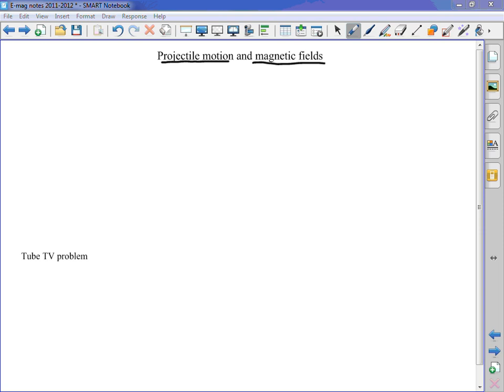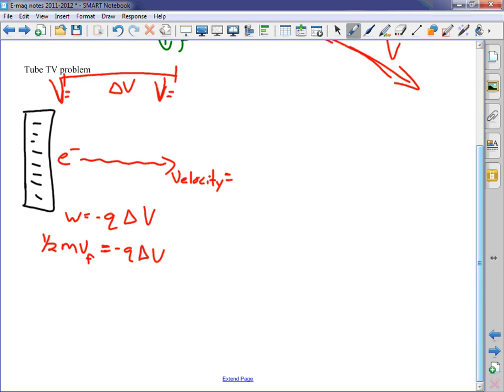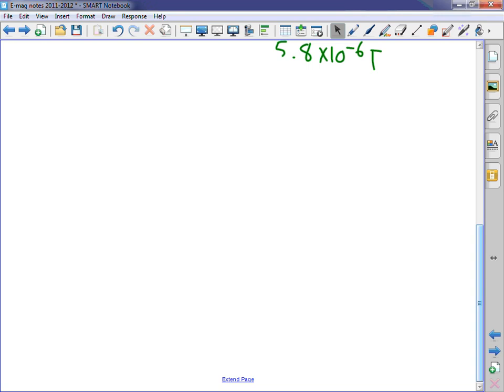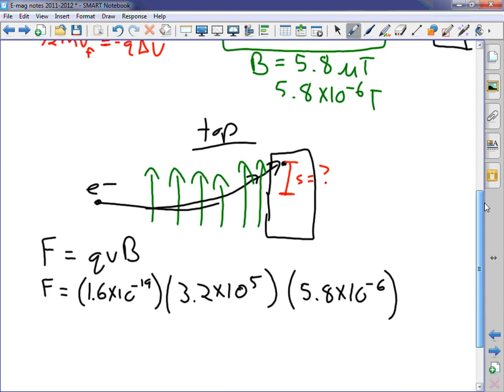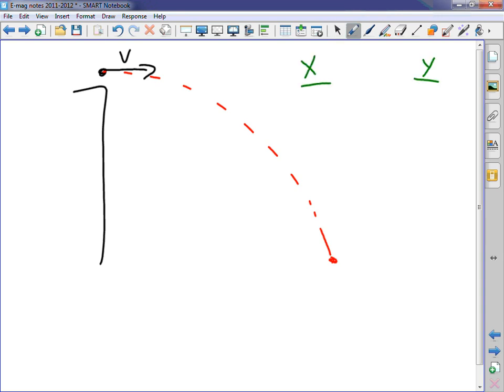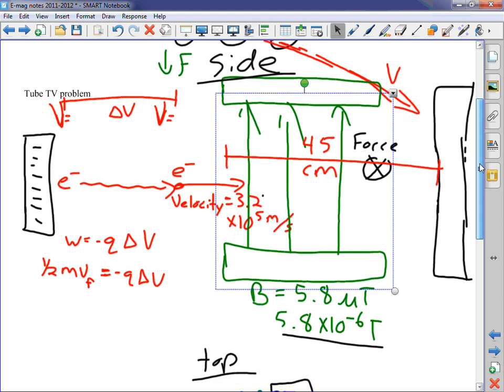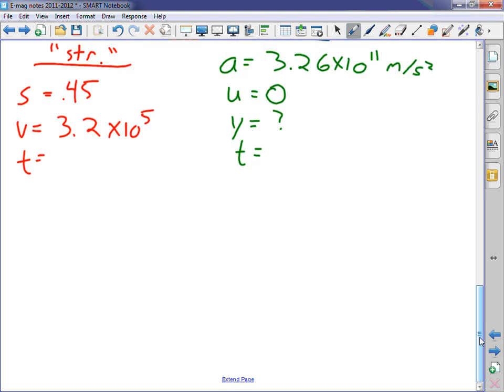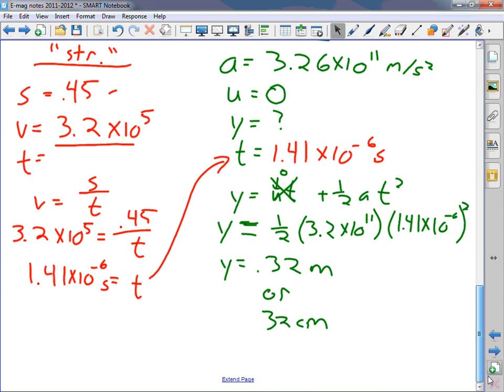EMag projectile motion